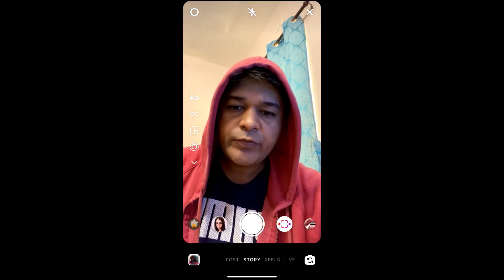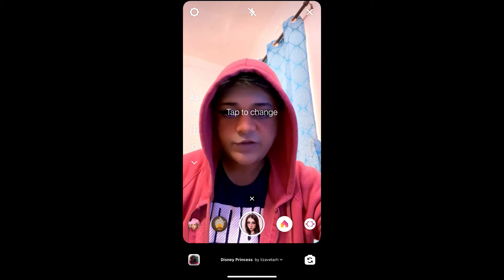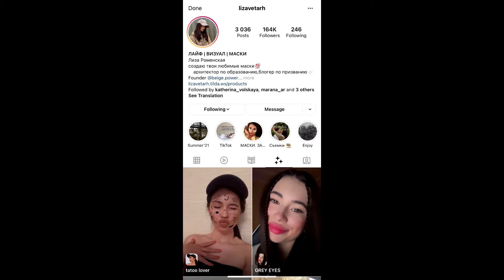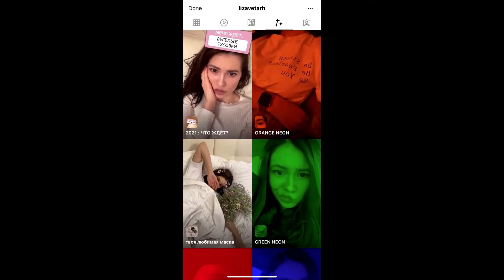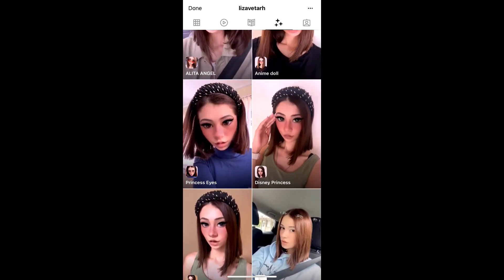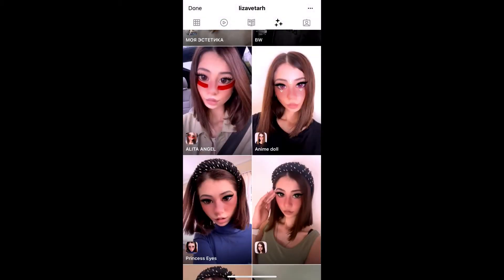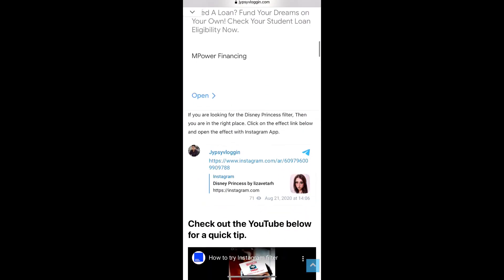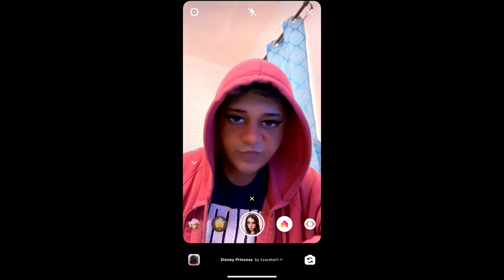How to get Disney Princess filter on Instagram